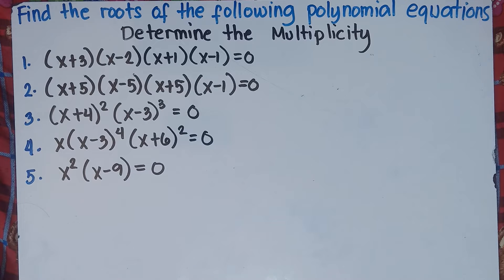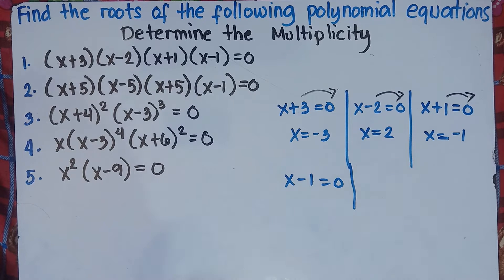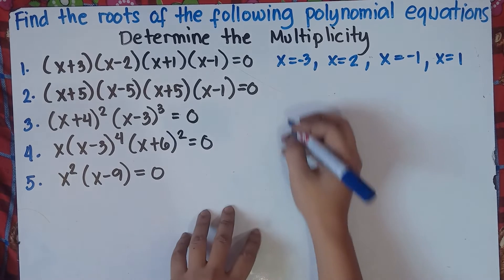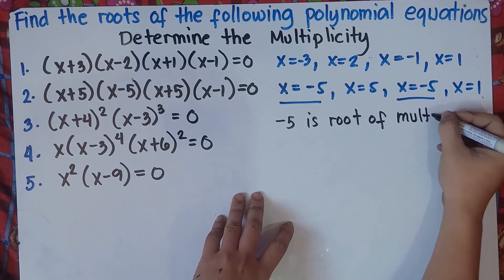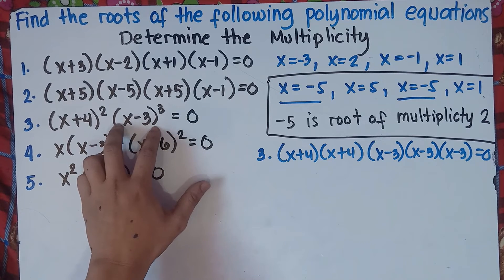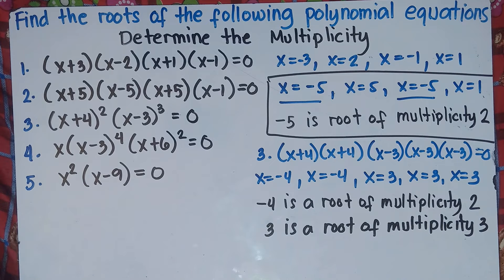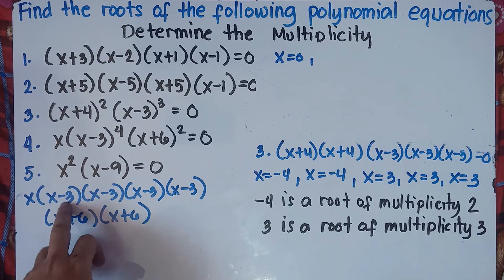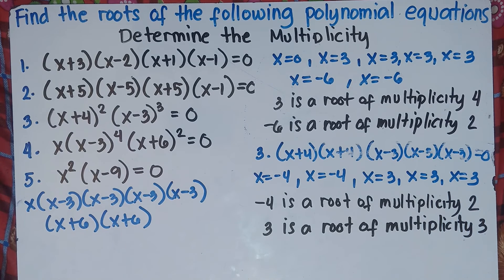Find the roots and Determine the number of Multiplicity of the following Polynomials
Polynomials | Determine the real root(s) of each equation | Explain in Detailed
In this Video you will be able to find the roots of the following polynomials. This video also helps you to find the number of multiplicity and to understand more about multiplicity. This video contains plenty of examples. Hope this video helps!
KEEP FIGHTING